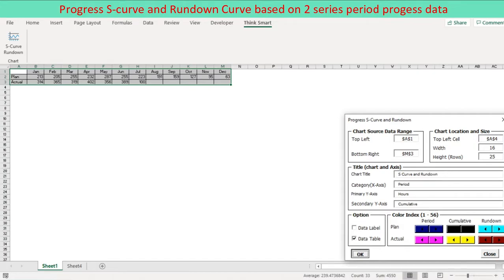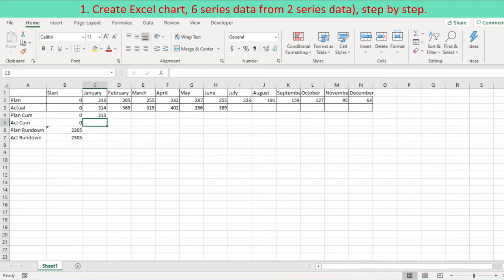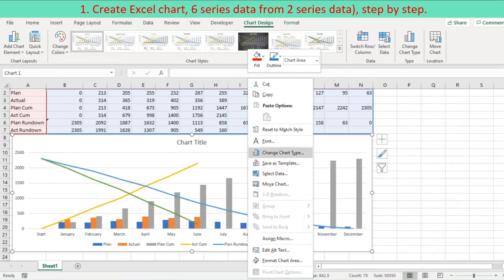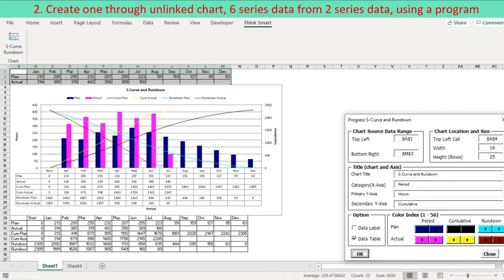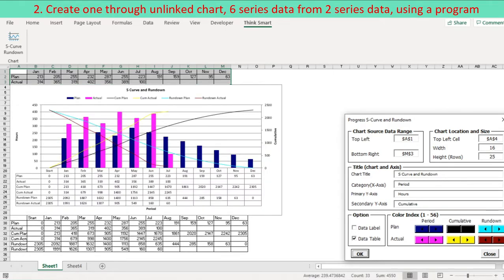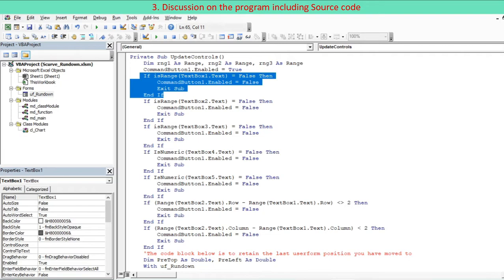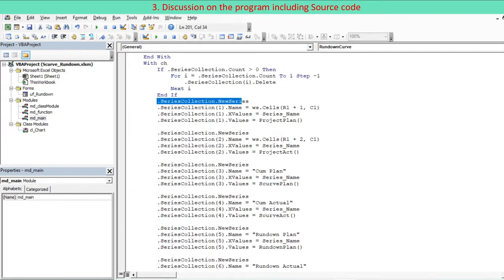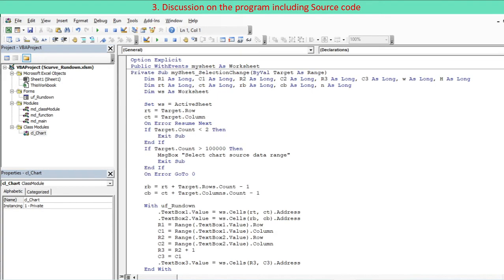How to make project S-curve and rundown curve based to period data in Excel and Excel VBA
We are discussing how to create progress s-curve and run-down curve ( 6 series data)
based on 2 series data (period plan and actual data) in two ways:
step by step manual and one-through by program.
Firstly, we demonstrate step by step creation of Excel chart.
Secondly, we present a program to enable progress s-curve rundown chart to be created once and for all
without need to work through step by step manual excel chart manipulation.
Lastly, we discuss briefly the source code you can download for your use.

00:00 Overview
00:42 Create Progress curve based on Excel Combo chart step by step
03:26 Create s-Curve and rundown curve by a program once and for all
05:10 Discussion on program source code